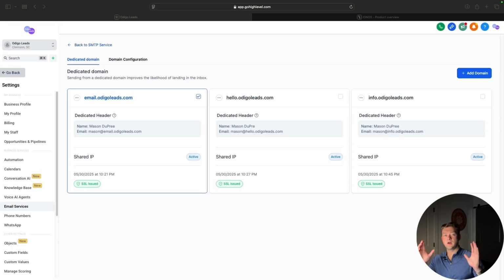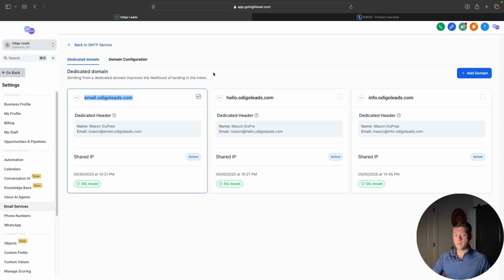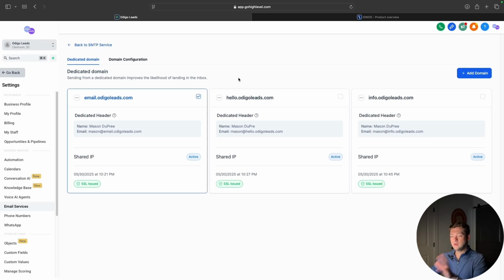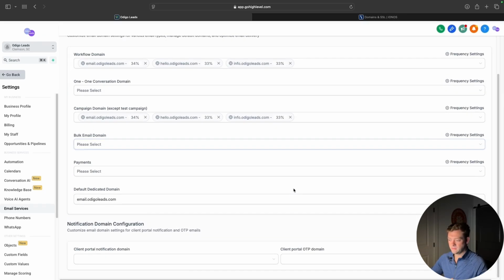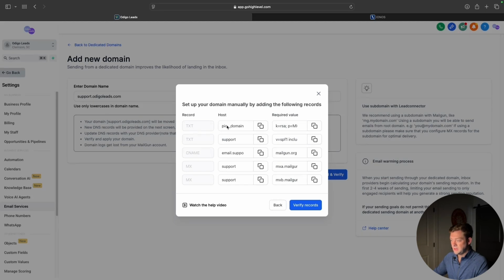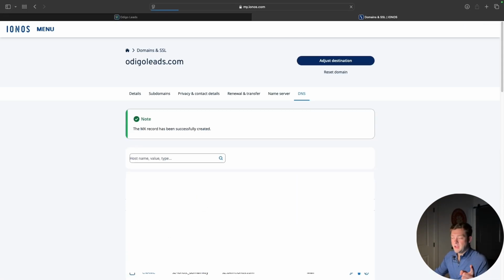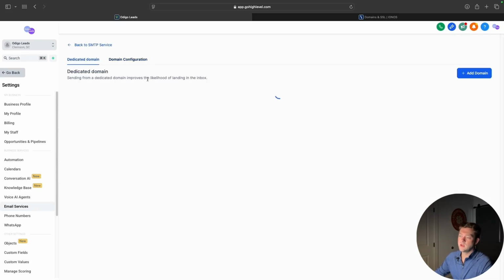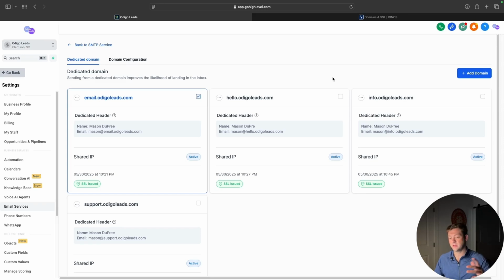How to Set Up Subdomains for Cold Email in GoHighLevel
How to Set Up Subdomain Emails in Go High Level (Protect Your Deliverability)

🚀 Interested in trialing GoHighLevel?

Struggling with cold email deliverability inside Go High Level? In this tutorial, I break down how to set up subdomain emails correctly — so you can protect your domain reputation, avoid the spam folder, and land in your leads' inbox.

My name is Mason DuPree. I’m 24 and building my own business in real-time. This channel documents the lessons I’m learning while scaling a marketing agency — and I share it all so you can grow faster, smarter, and with fewer mistakes.

Timestamps:
0:00 - Intro & Channel Purpose
1:30 - Why Subdomains Matter for Cold Email
3:15 - What Impacts Domain Reputation
5:00 - Warmup Strategies for Email Domains
7:45 - Avoiding Go High Level’s Default Domain
10:00 - DNS Setup Walkthrough
14:00 - Recommended Email Naming Conventions
18:00 - Domain Verification + Distribution Strategy
21:00 - Summary & Next Steps

If you’re a small business owner trying to improve your marketing results, drop a comment — I might start offering consulting calls just for that.